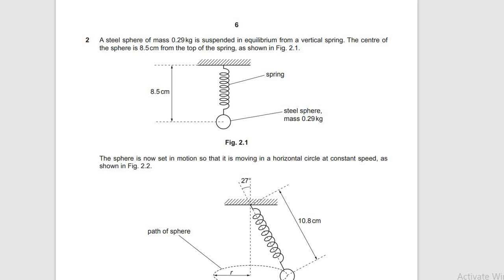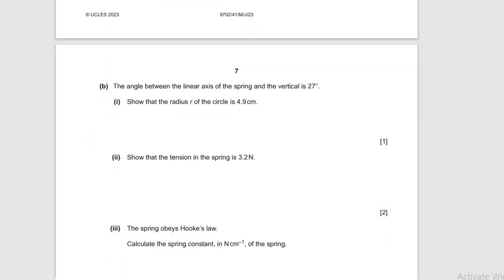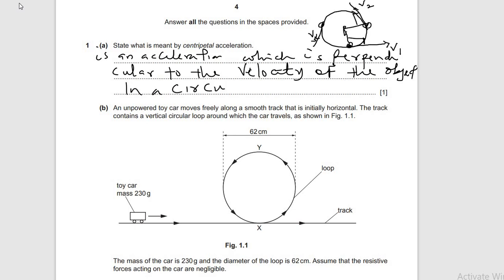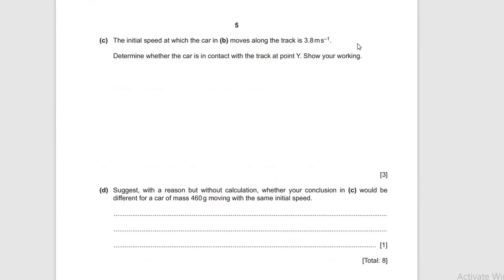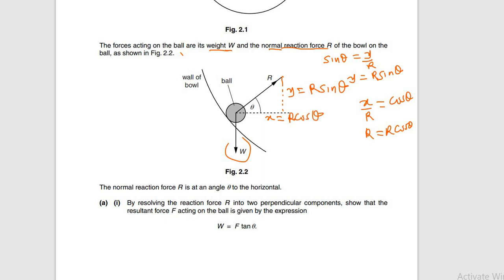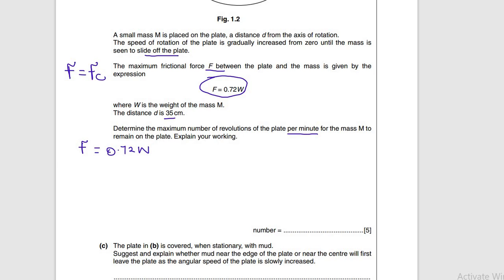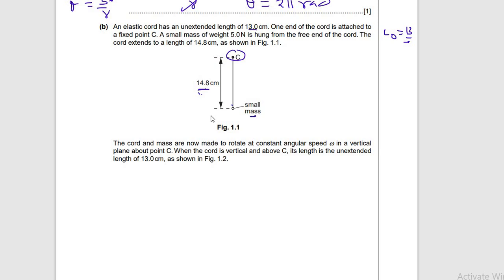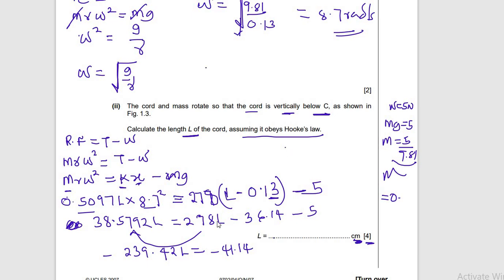CAIE A2 and AP physics circular motion examples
CAIE A2 and AP physics circular motion